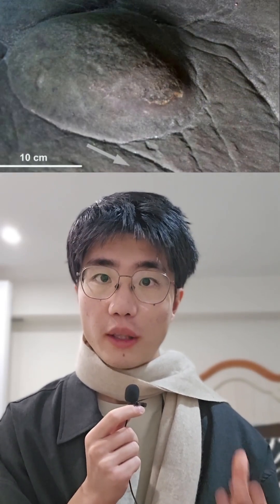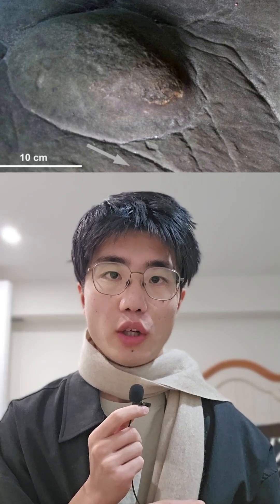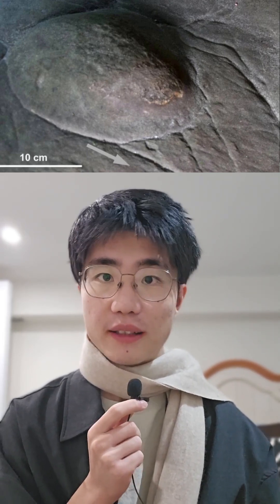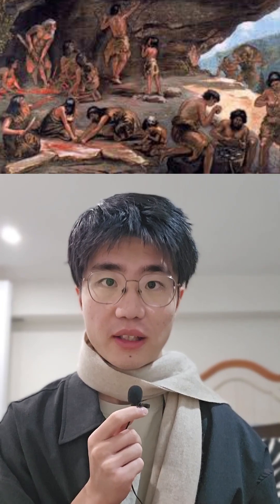The World's Oldest 3D Map (13,000 years old)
Here is the article if you want to read more!